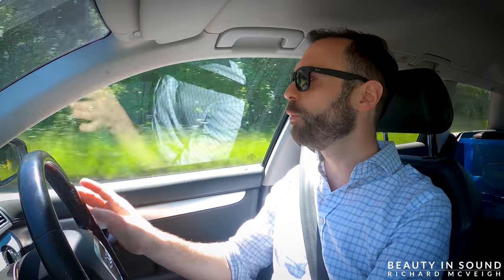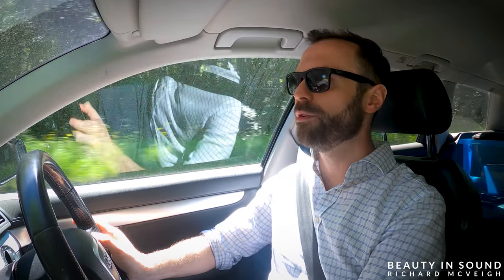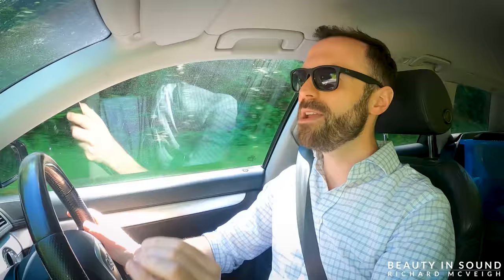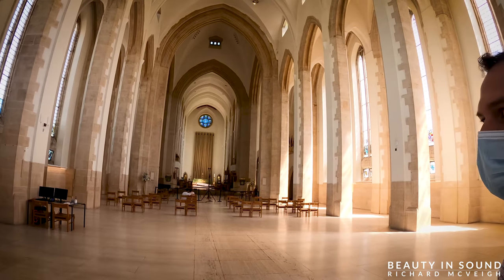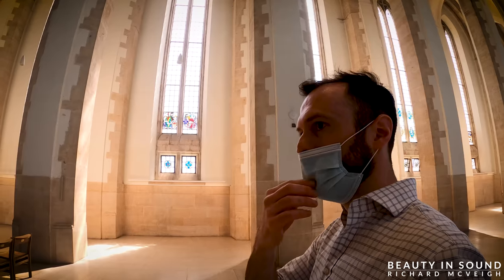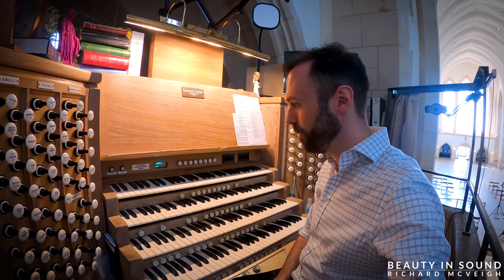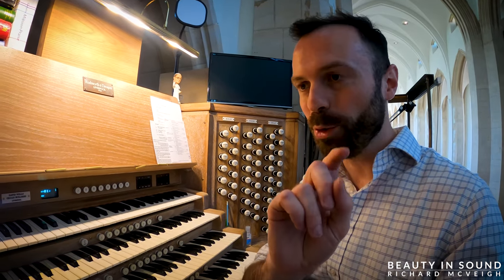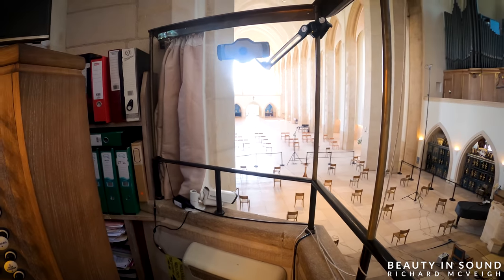☕ Recording Guildford Cathedral Organ | Setting up Microphones and Cameras | Ep. 1 of 4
Join me in this 4-part Mini Series where I head to Guildford Cathedral to record their incredible 4-manual organ with it's 6 divisions and 8-second acoustic for an Organ Recital played by their Sub Organist - Richard Moore.

Episode 1: Setting up
00:00 | Introduction
00:24 | Welcome to the Hog's Back
03:05 | A quick tour of the Cathedral
05:13 | Where are the microphones going?
06:29 | Let's talk about microphone placements
11:09 | The Organ Loft

This series looks at the whole end-to-end process from setting up the microphones and cameras, an organ demonstration and finally back at home in my studio.

The recital will be broadcast on BEAUTY IN SOUND on 26th June 2021.

Episode 2: Organ Demonstration
Episode 3: Organ Recital
Episode 4: Post-Production In The Studio

If you'd like to see more of these types of videos, and if you'd like me to record more cathedral organs played by the best organists, please do support the channel - it's the ONLY way that I can make this possible. Thank you so much.

If you like organ music, then you really must join the BIS Organists' Association:

Let's build an amazing community together!

Love,
Richard x